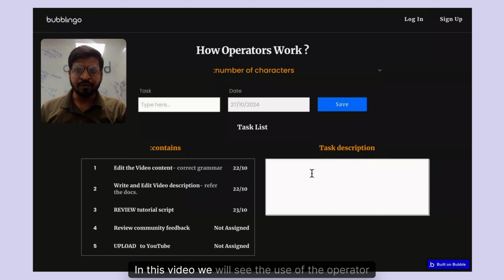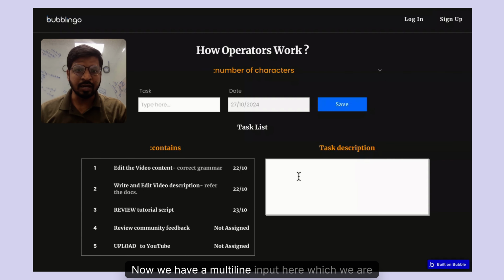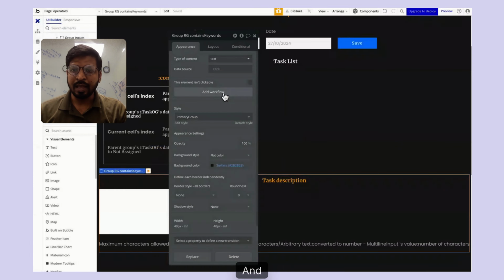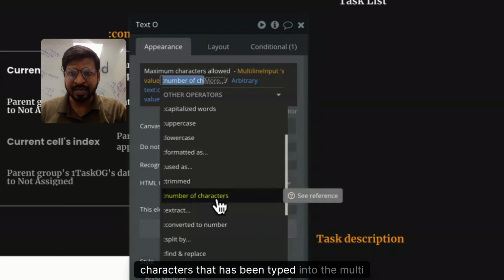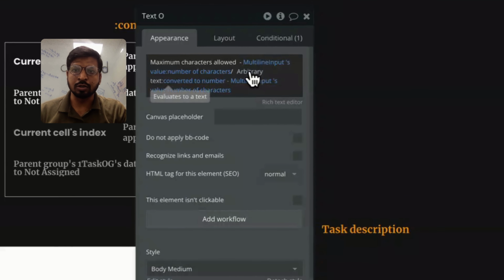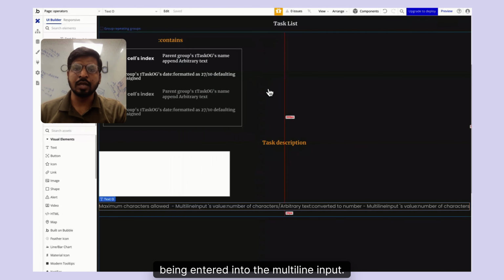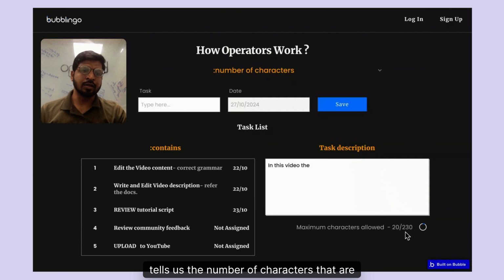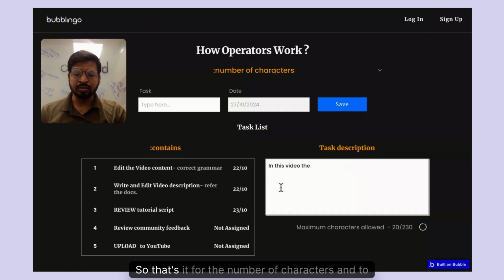Number of characters Operator in Bubble - How to use tutorials on Operators in Bubble (Bubble.io)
How to use number of characters Operator in Bubble ?

Watch this tutorial to understand the practical application of the ":number of characters" operator and how to use it in your Bubble app. 🚀

In this series we are covering how all the all the operators in Bubble work.